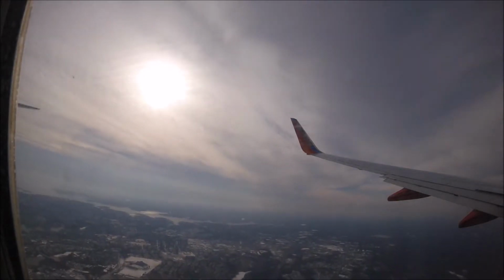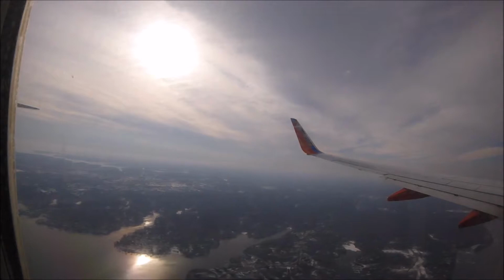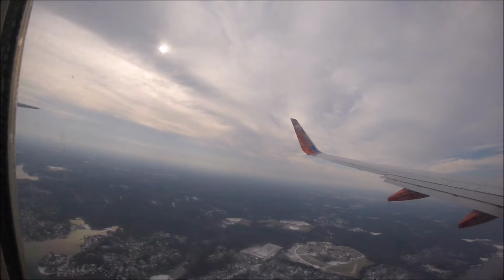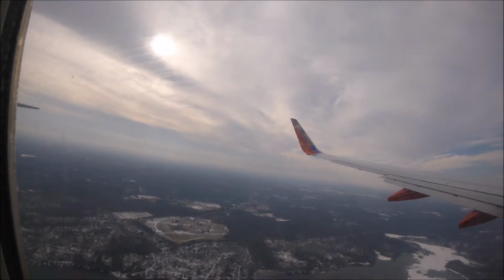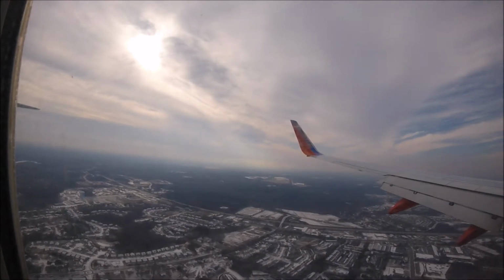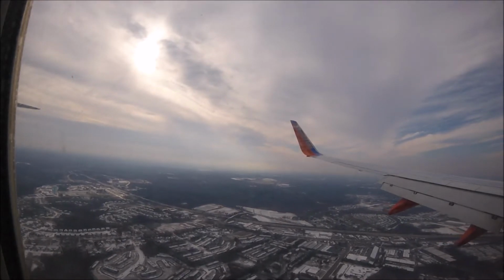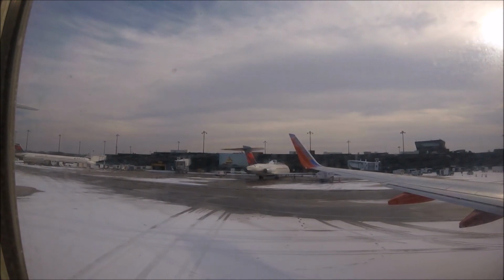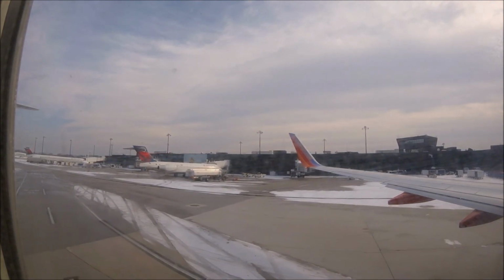Southwest 1618 (B737 with ATC) arrival into Baltimore!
-33L
-ATC from liveatc.net